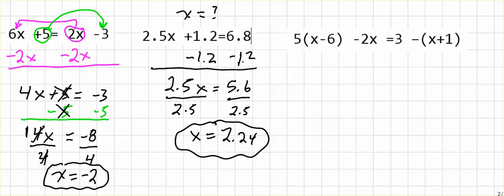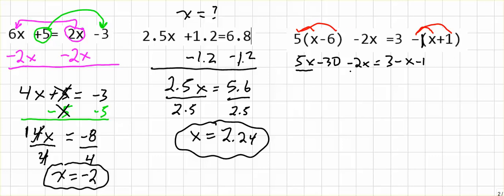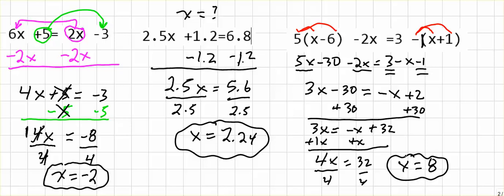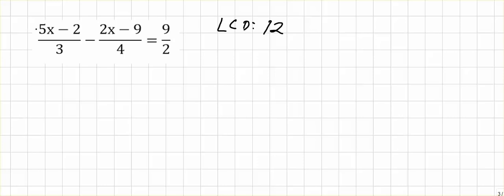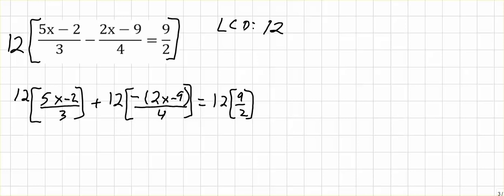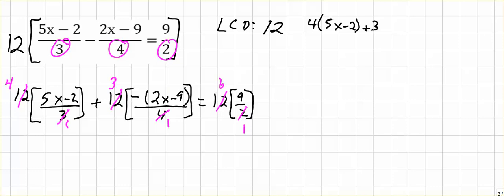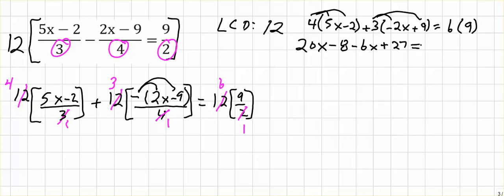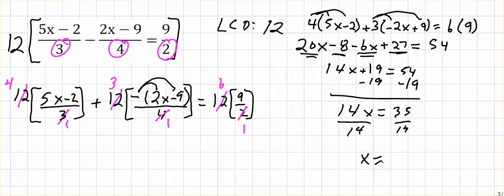Solving Linear Equations Part 2